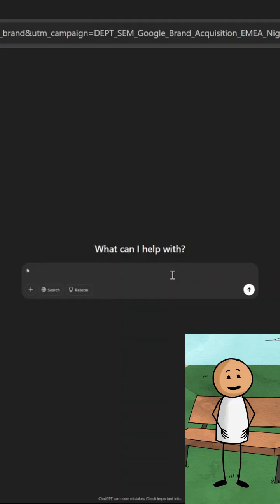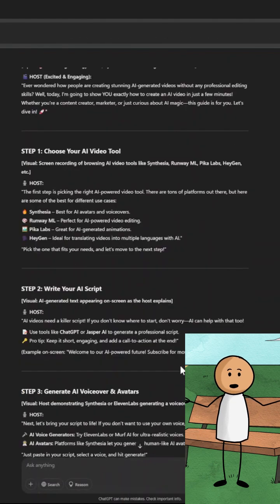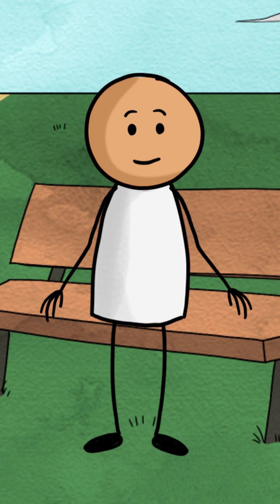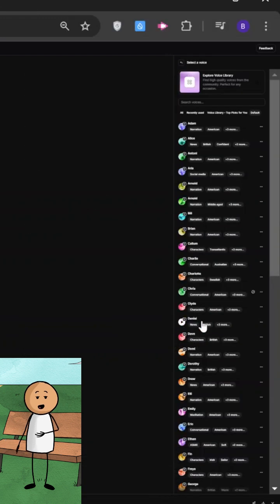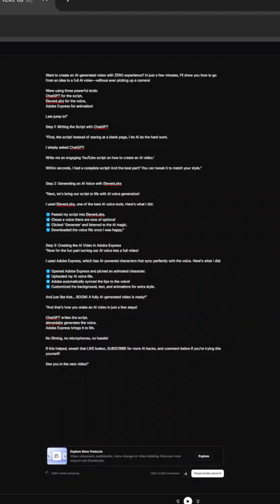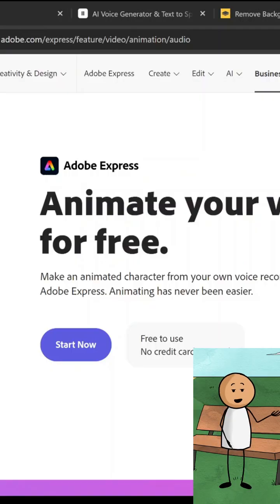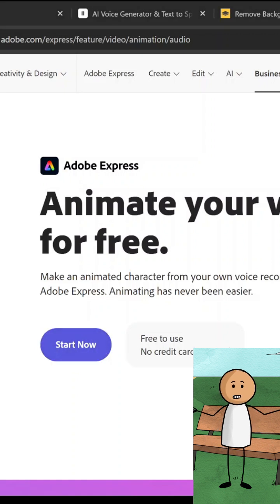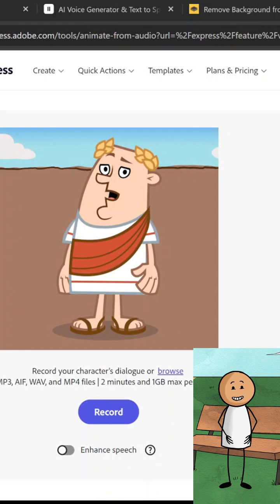How to Make an AI Video in Minutes! (ChatGPT + ElevenLabs + Adobe Express)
Want to create an AI-generated video in just a few minutes? In this tutorial, I’ll show you how to go from script to full AI video—without ever picking up a camera!

We’re using three powerful tools:
✅ ChatGPT – Writes the script for you.
✅ ElevenLabs – Generates a realistic AI voice.
✅ Adobe Express – Brings your video to life with animation.

📌 Step-by-step guide:
00:00 Intro – AI video in minutes!
00:15 Step 1: Writing the script with ChatGPT
00:35 Step 2: Generating an AI voice with ElevenLabs
00:55 Step 3: Creating the AI video with Adobe Express
01:30 Final video & Outro

🔥 No filming. No microphones. No hassle!
Drop a comment if you’re going to try this yourself.

🎬 Tools Used:
🔹 ChatGPT
🔹 ElevenLabs
🔹 Adobe Express